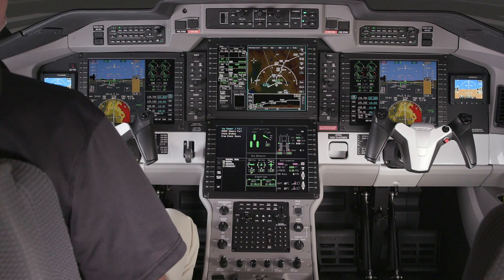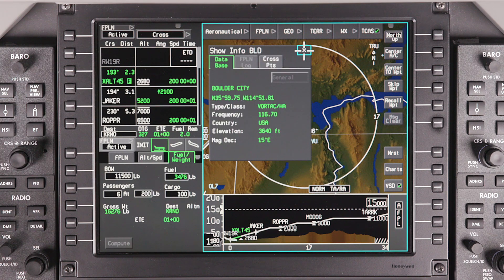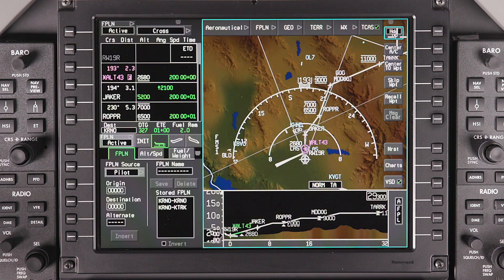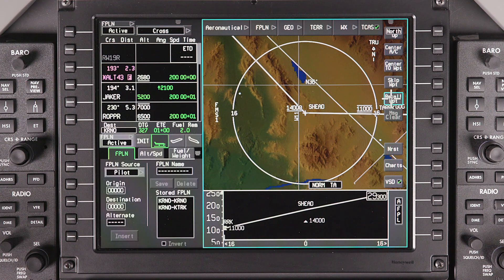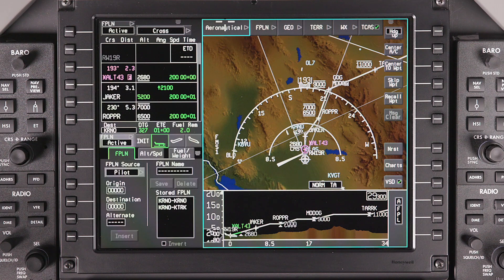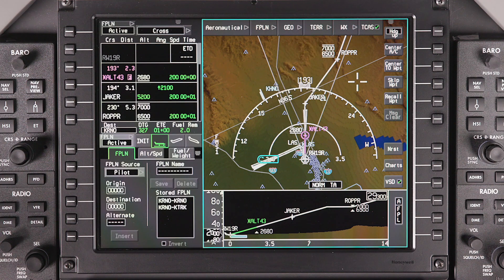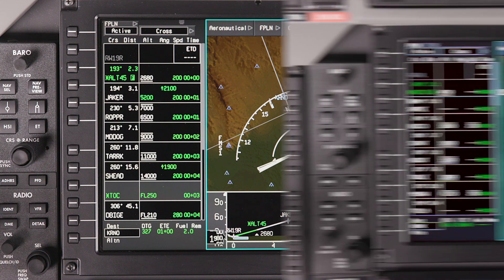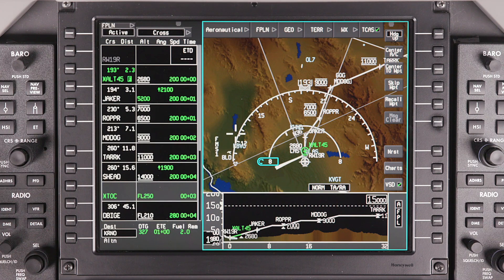Situational MFD on the Pilatus PC-24 | Honeywell Aerospace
Our Connected Aircraft solutions provide airlines with a comprehensive suite of innovative, efficient, and reliable products and services that help them better connect with their passengers. In this video, we take a look at our new Pilatus PC-24 MFD (Multi-Function Display) which offers pilots unrivaled situational awareness and efficiency.